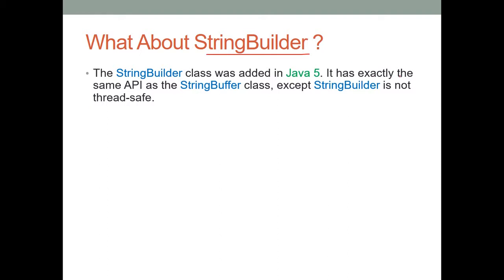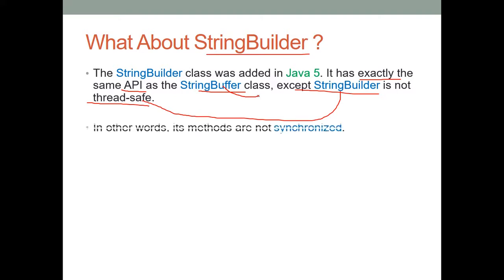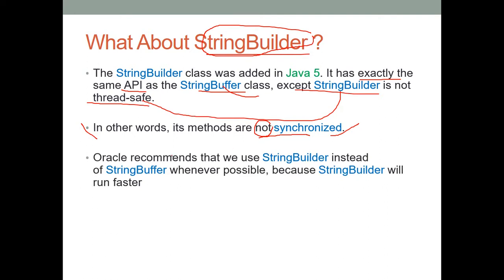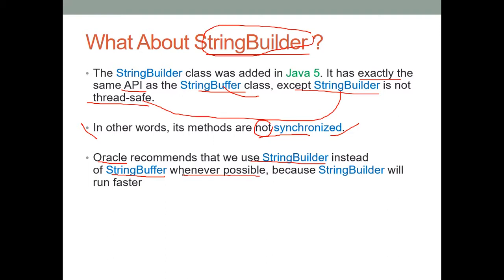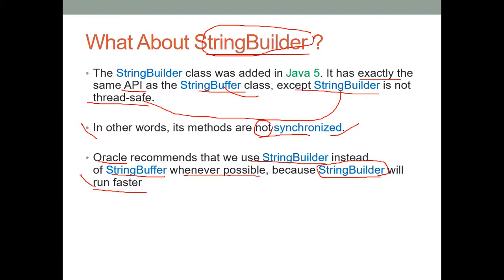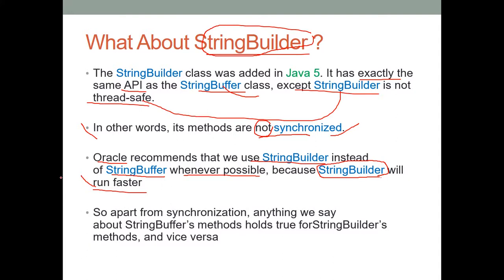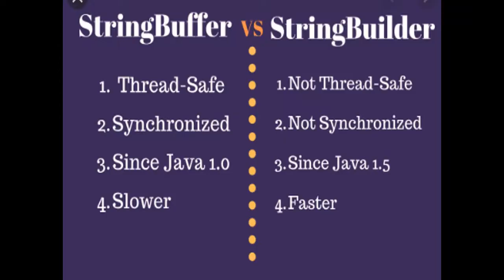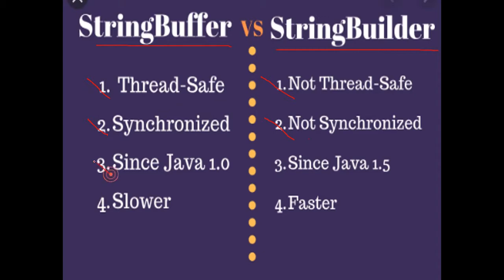StringBuilder Introduction of StringBuilder class in java | Interview Question in java by prince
In this video, I am going to discuss the StringBuilder class in java.
What is Difference b/w StringBuider and StringBuffer?
What is Difference b/w String, StringBuilder and StringBuffer?

Regard :
  Prince Kumar.